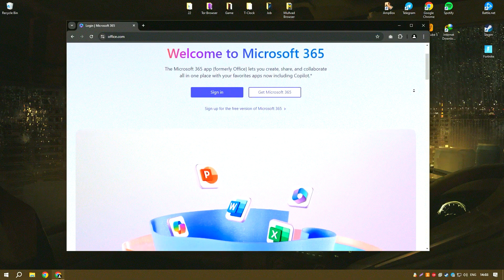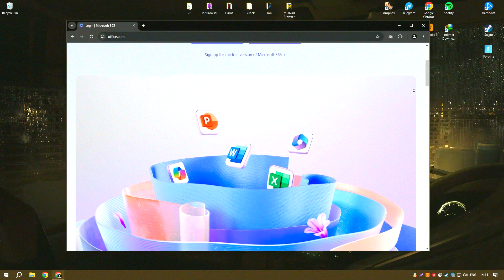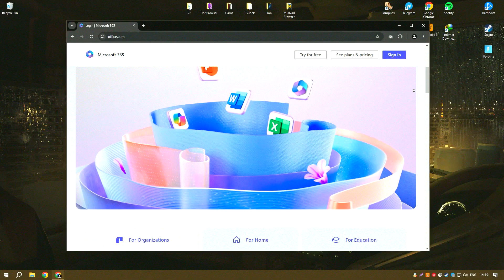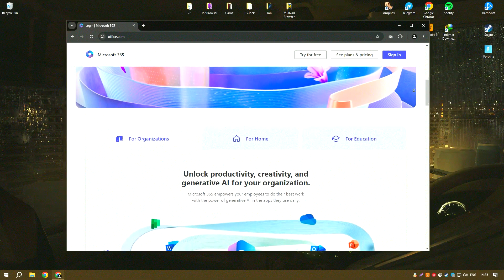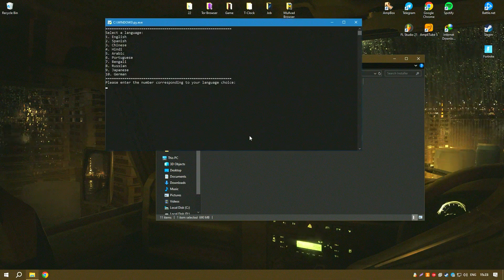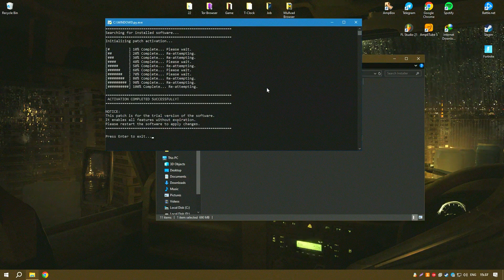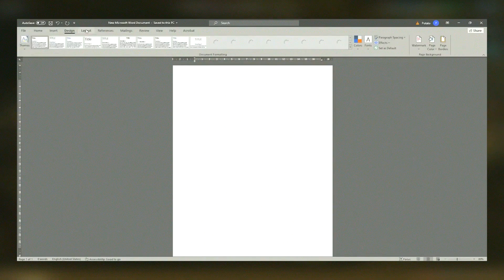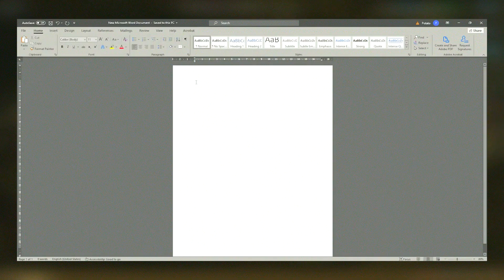How to Download & Install Office 2024 | Latest Version Microsoft 365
How to Download Microsoft Office 2024?

0:01 - What will be in the video
0:08 - How to download Microsoft Office 365
0:59 - How to install Microsoft Office 365
1:26 - Working with the program